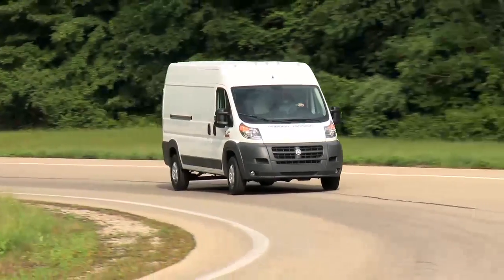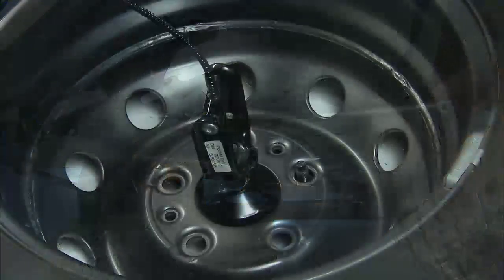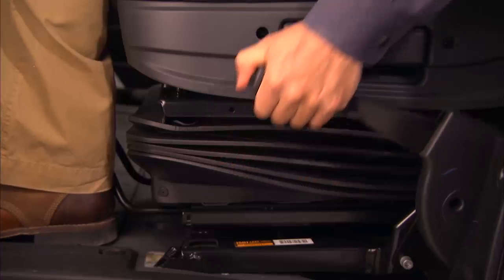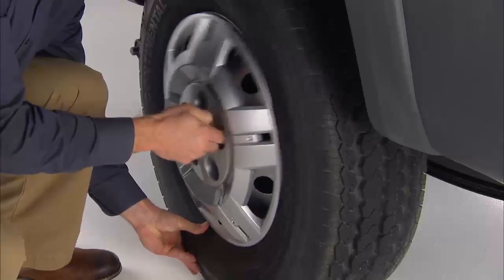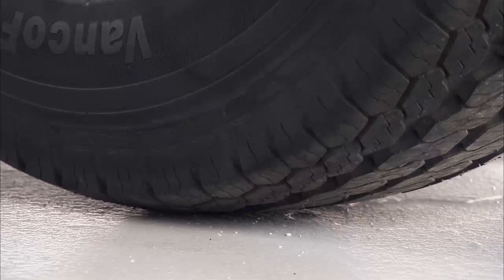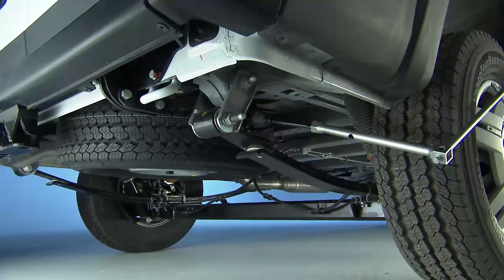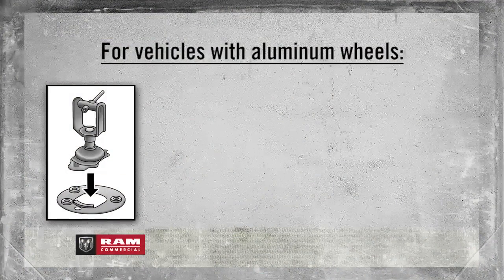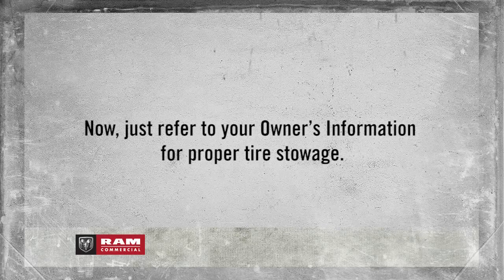Jacking and Tire Changing - How to change a tire on 2017 Ram ProMaster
This video details the tire changing procedure for the 2017 Ram ProMaster. Find out where to find the car jack equipment and learn how to use a jack and how to change a flat tire in the event your vehicle has a flat tire.